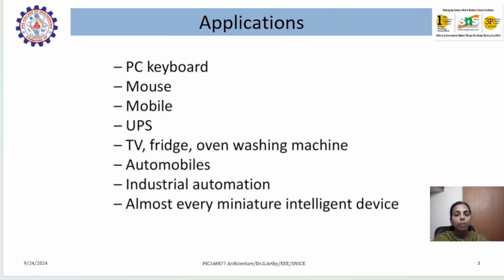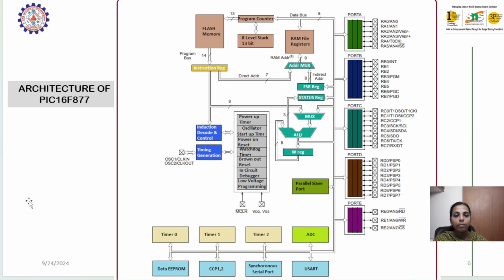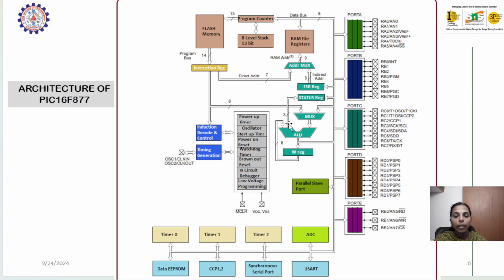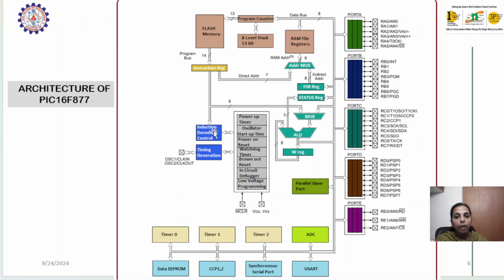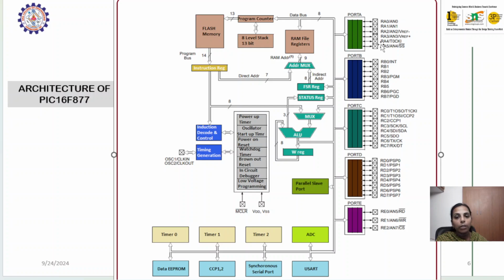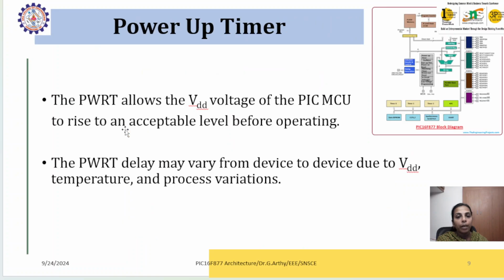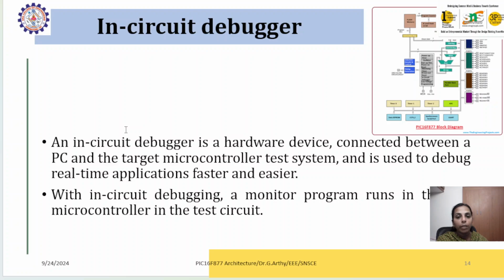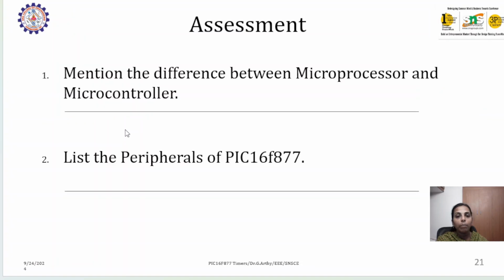Architecture of PIC16F877 I Dr.G.Arthy I SNS Institutions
The architecture of the PIC16F877 microcontroller is based on an 8-bit RISC (Reduced Instruction Set Computing) design, featuring a Harvard architecture that separates program and data memory. It includes 368 bytes of RAM, 256 bytes of EEPROM, and 33 input/output pins. The microcontroller also has integrated peripherals like ADC, timers, USART, and PWM for efficient embedded system applications.